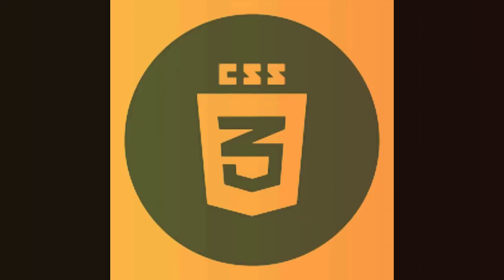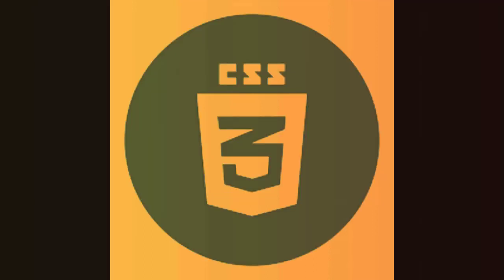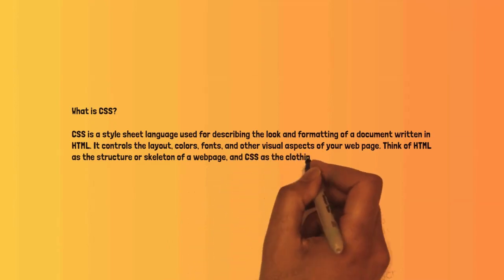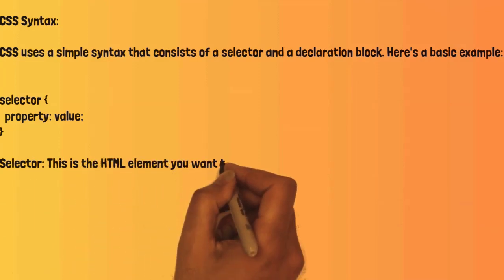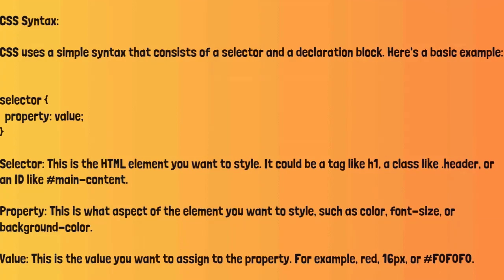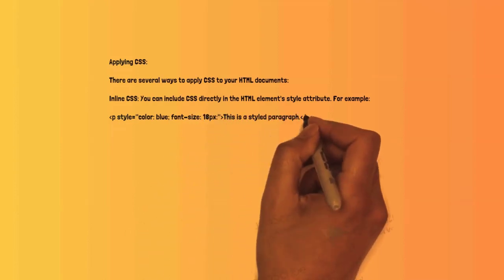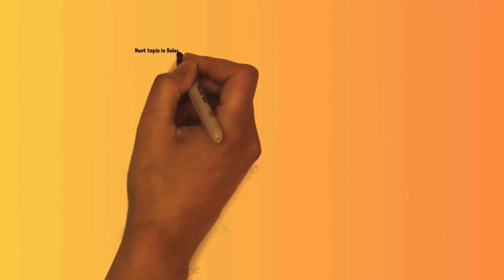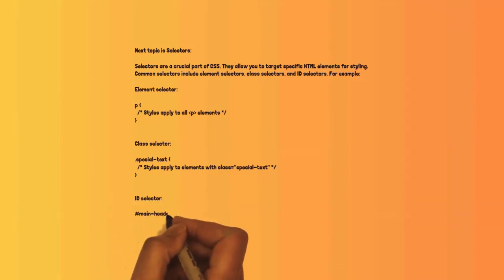css in 5 minutes | css tutorial for beginners | css basics | basics of css | css course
CSS Basic | css | css tutorial for beginners | css basics | css html | basics of css | css course

css syntax
css basics in just 5 minutes
css html
css full course
cs
computer science
css for wordpress
basics of css
c
computer application
style sheet